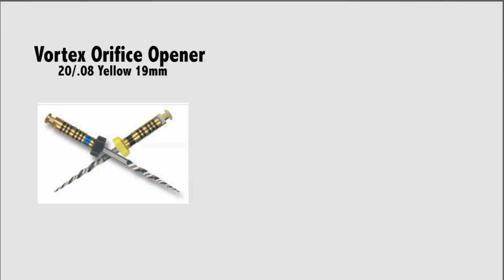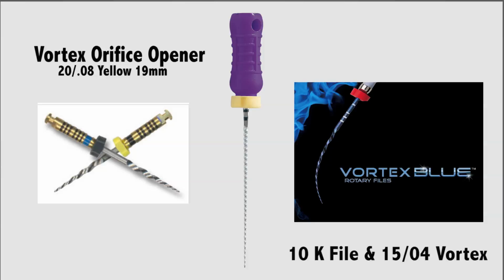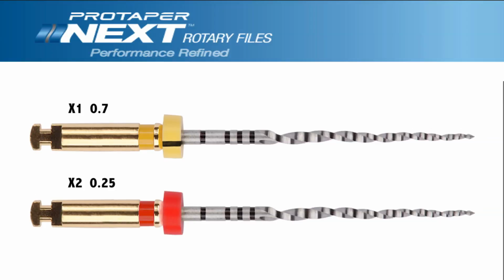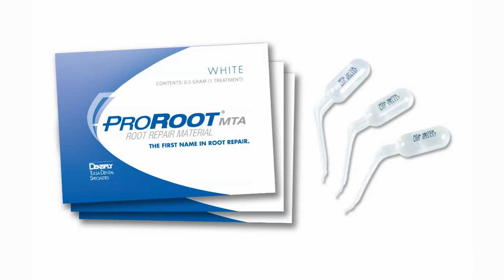Finding internal resorption – Dr. Landwehr | Dentsply Sirona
Determining the location and extent of both internal and external resorption can be found using angled radiographs and or CBCT (cone beam computerized tomography).